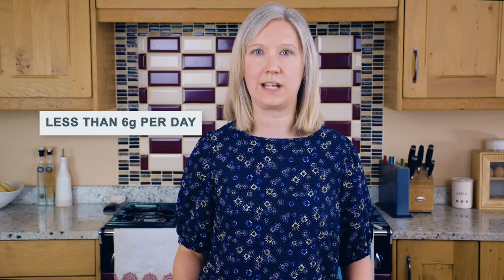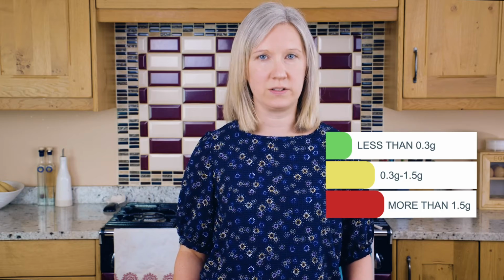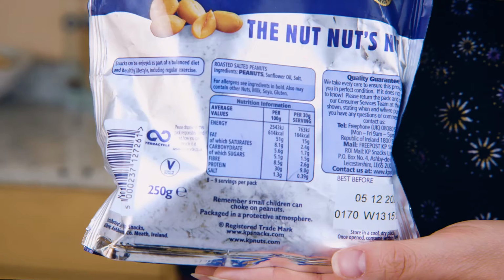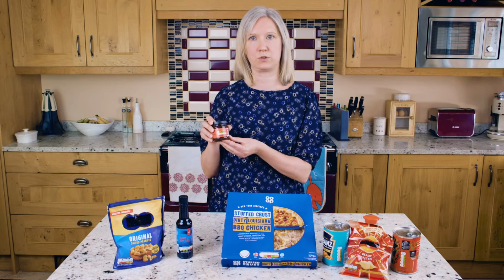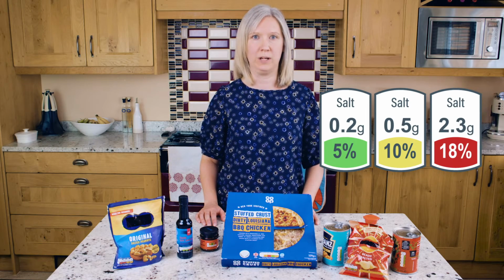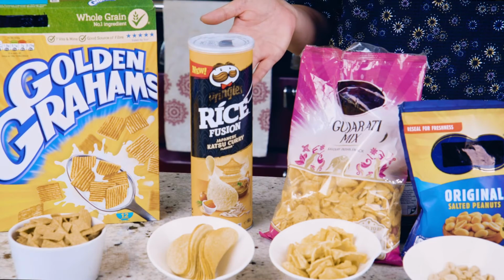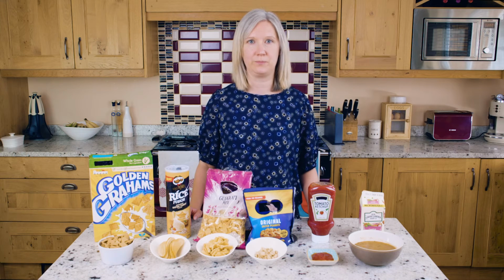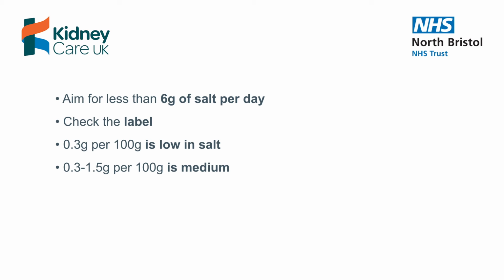Label reading - traffic light system